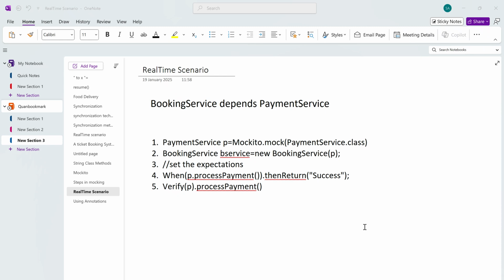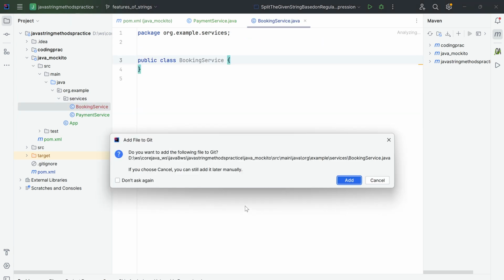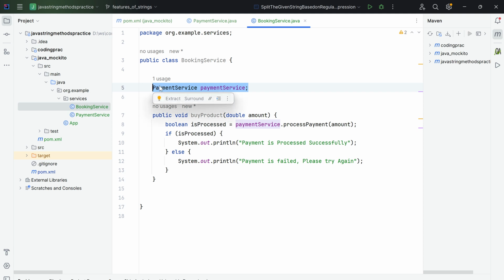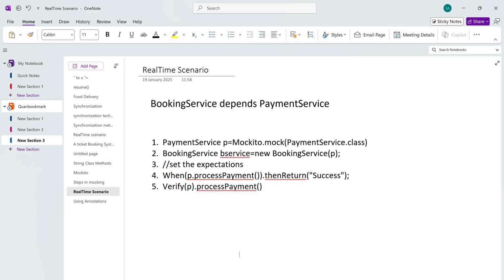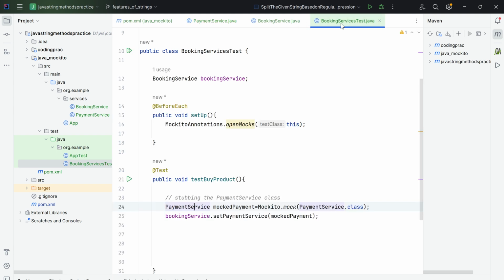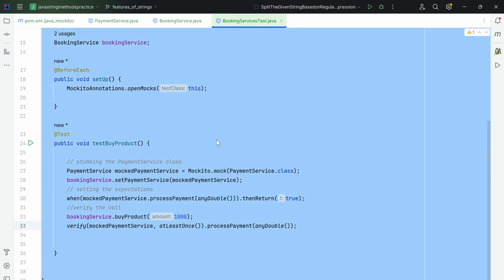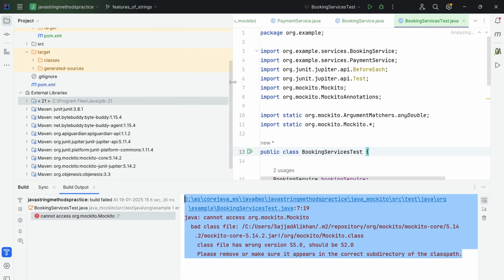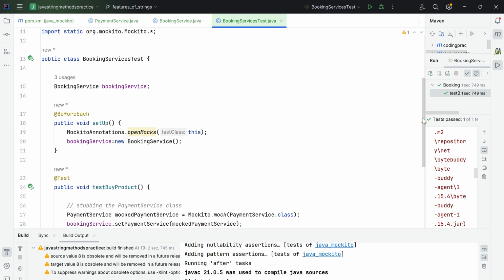4. Mock PaymentService in BookingService using Mockito Methods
In this video, you’ll Master the art of unit testing with Mockito! In this video, we demonstrate how to mock PaymentService in BookingService, set expectations using when().thenReturn(), and verify method calls with verify(). This tutorial includes a practical example with JUnit 5 and Mockito, showcasing how dependency injection makes testing easier. Follow along to enhance your Java testing skills and write better testable code.

### 🔥 Key Highlights:
- [Key point 1: e.g., "Learn how to use String methods effectively."]
- [Key point 2: e.g., "Understand multithreading with practical examples."]
- [Key point 3: e.g., "Master Java 8 Streams and functional programming."]